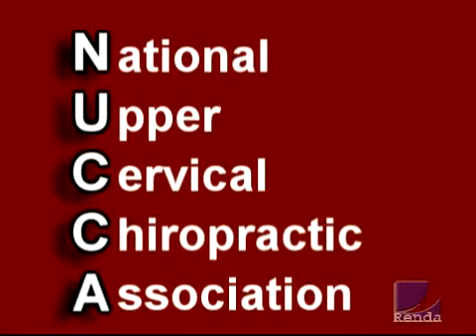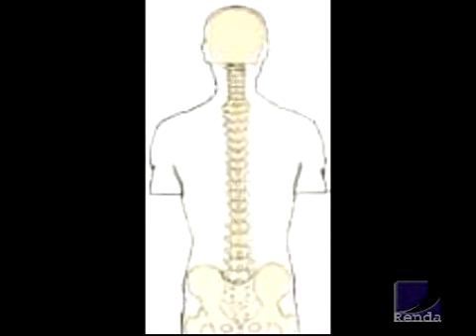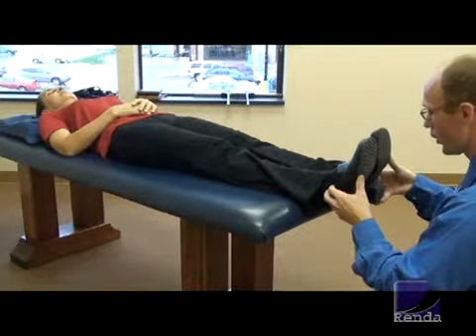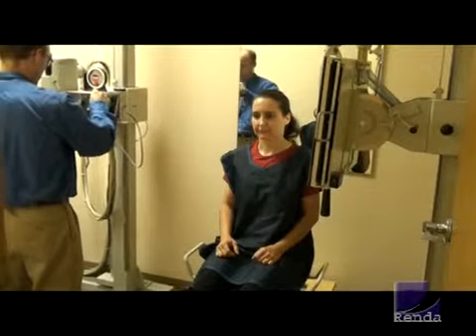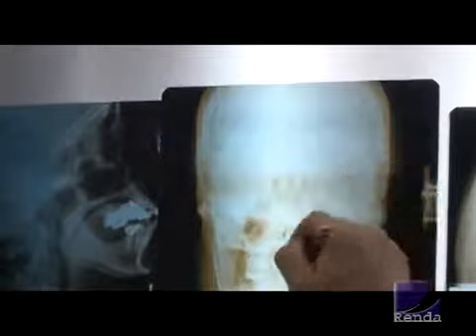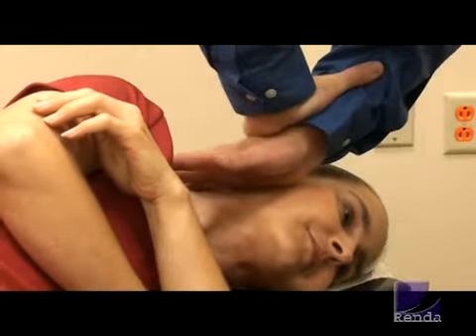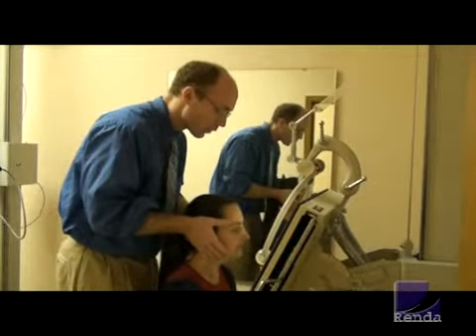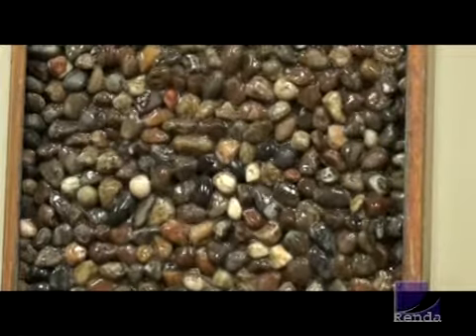What is NUCCA?